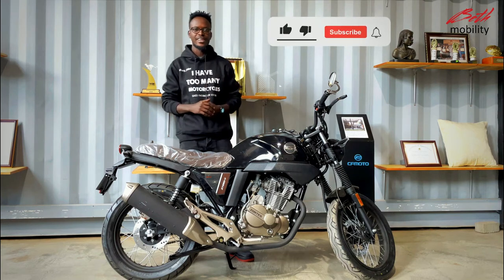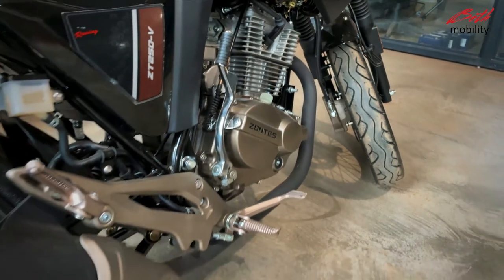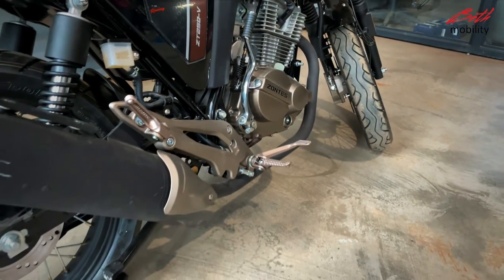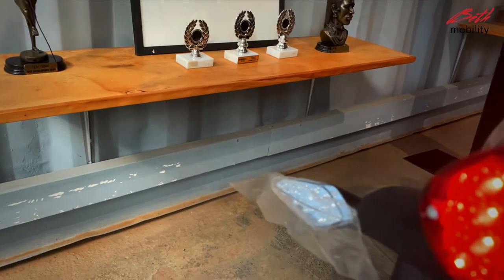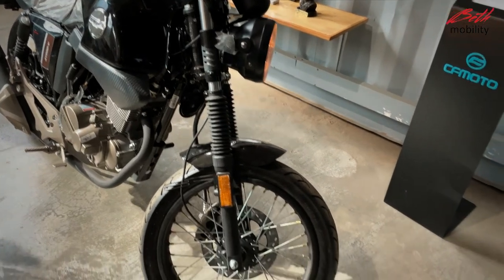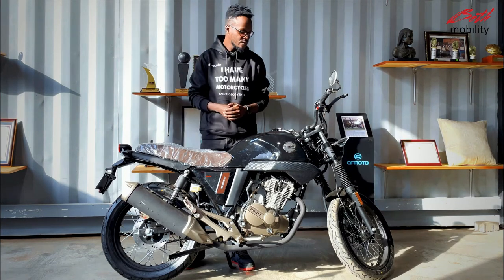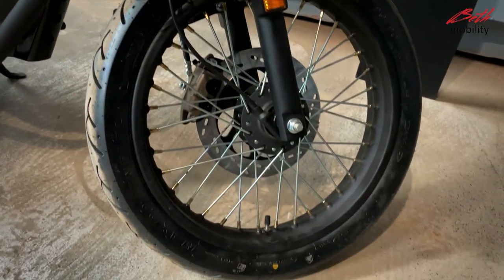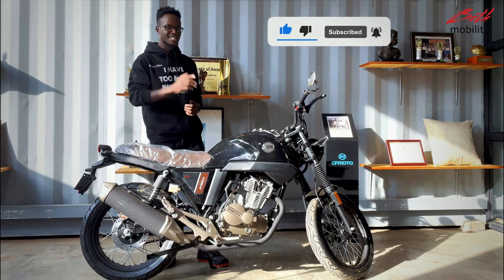Zontes 250 V Review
A beautiful and powerful LED headlight and all automatic robot welding technology combined with Low splash welding technology makes the frame of Zontes 250V Sport never to be wielding deformation. What’s more, it is clean inside the frame to form a natural sump.

Features
20L Large fuel tank
LED Lights
Front and rear disc braking system
Non-slip tire